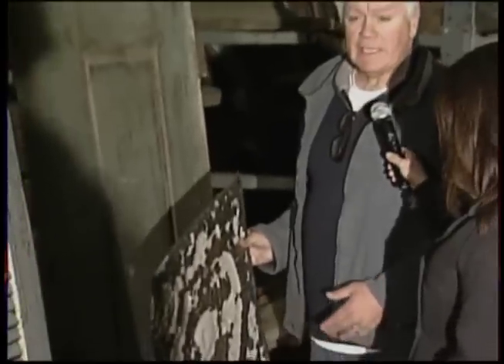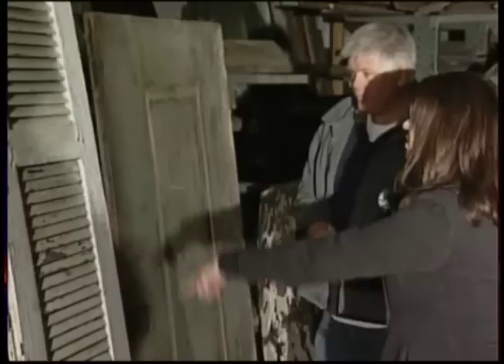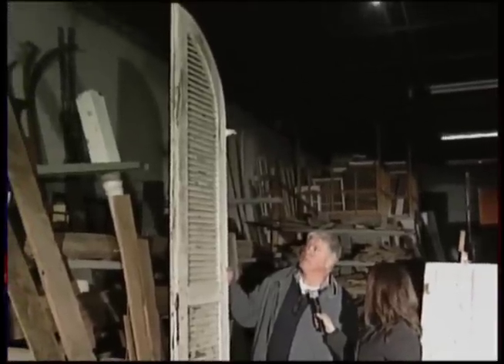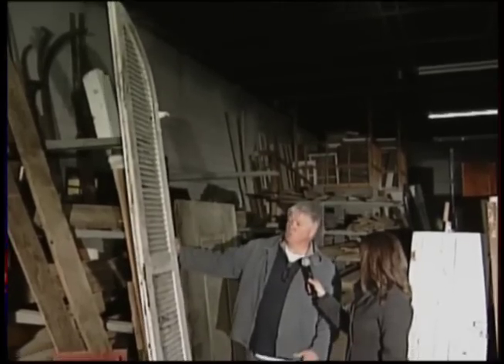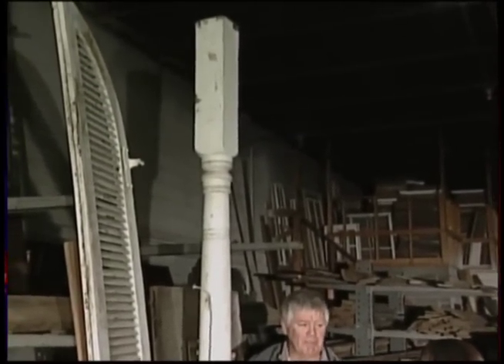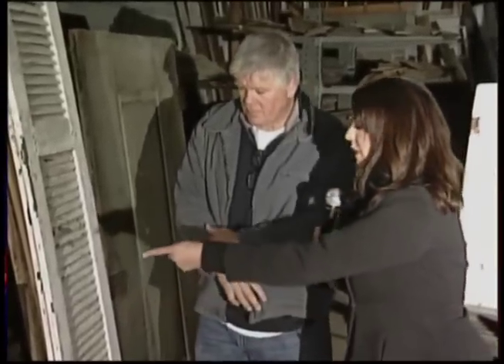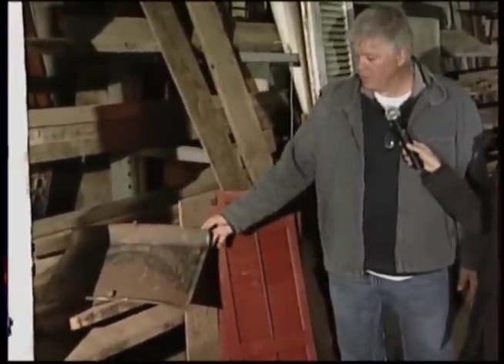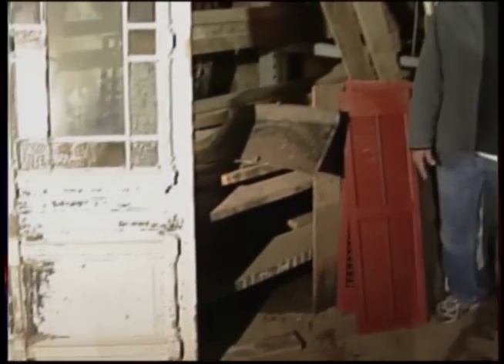John Michael Originals Storehouse